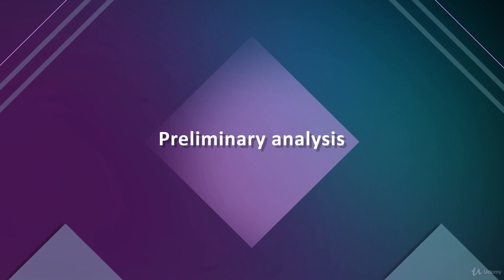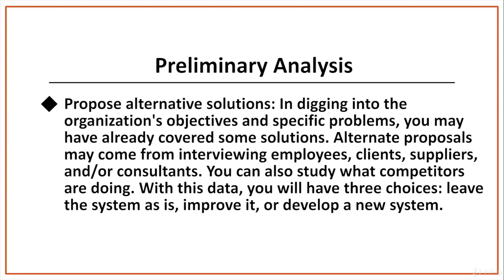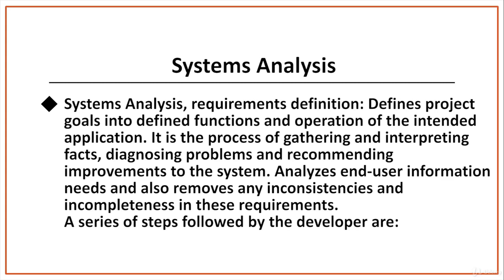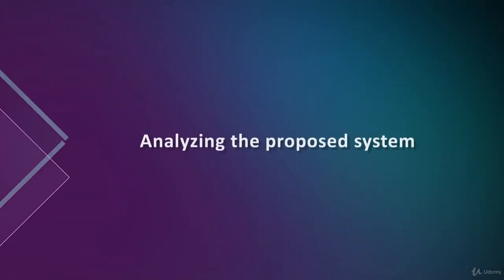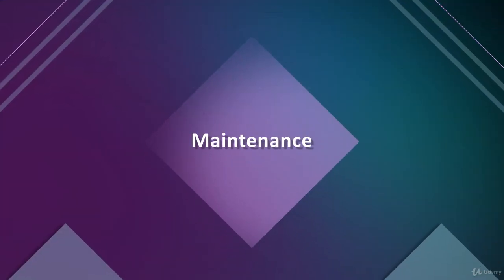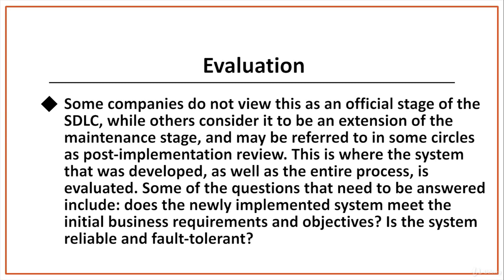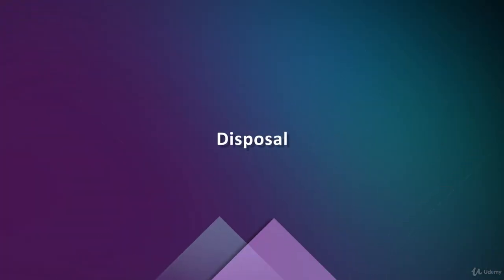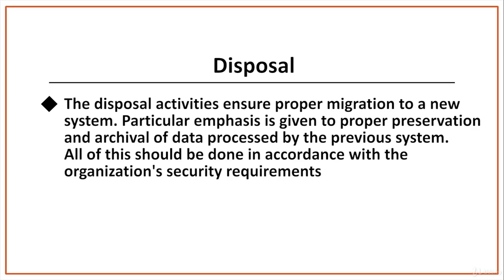020 System Development Life Cycle